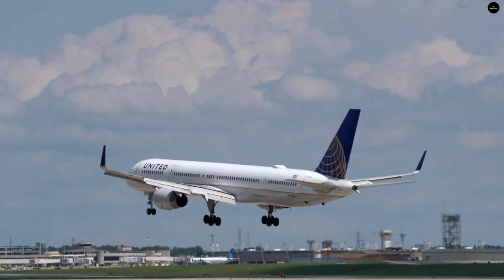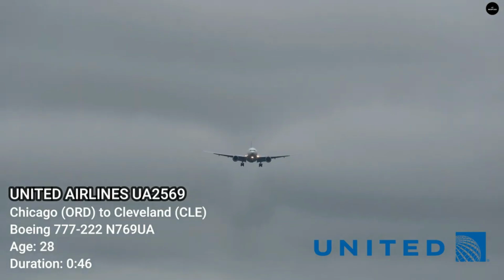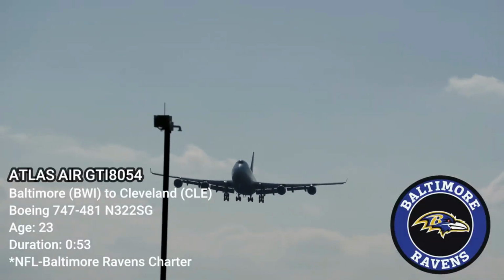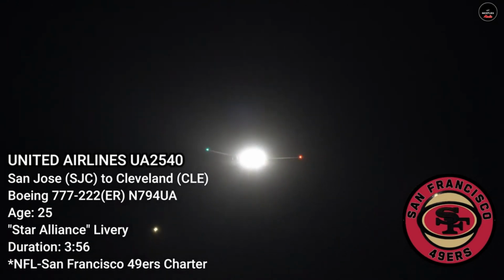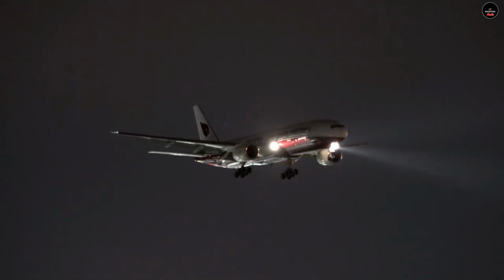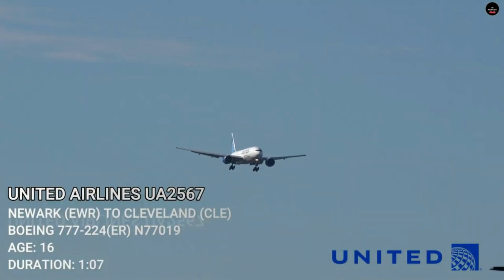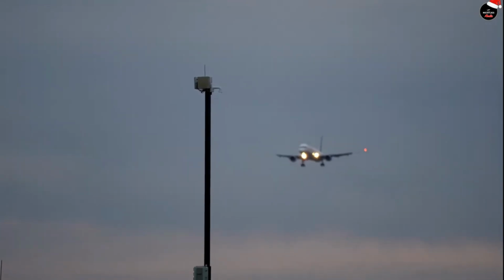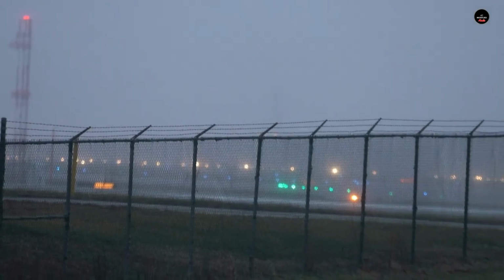2023 NFL Cleveland Browns Charter Aircraft at Cleveland Hopkins Airport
Looking back at all of the NFL Charters that visited Hopkins Airport in 2023.